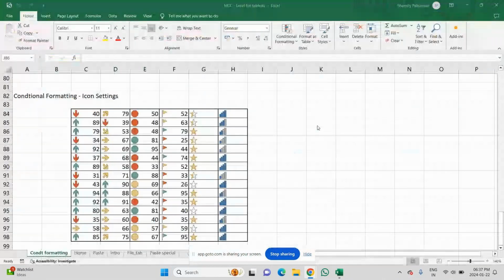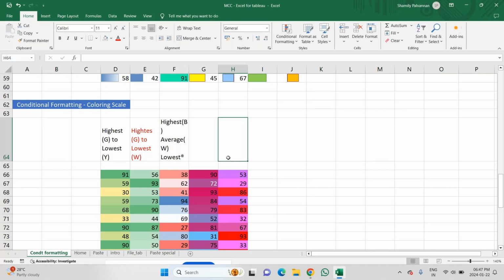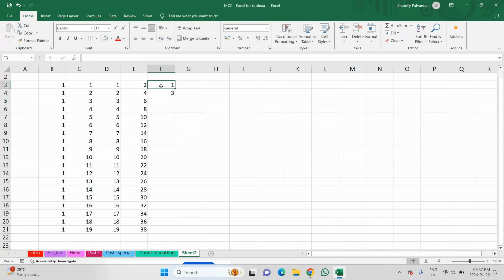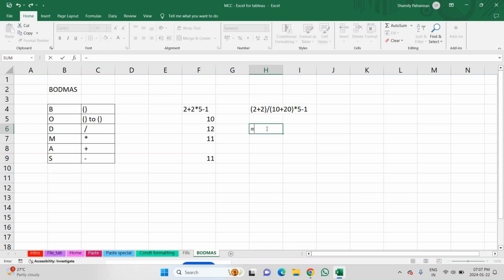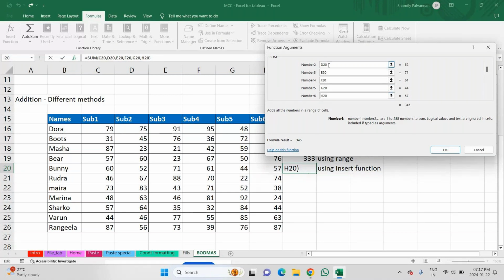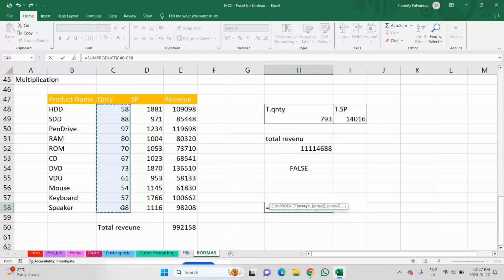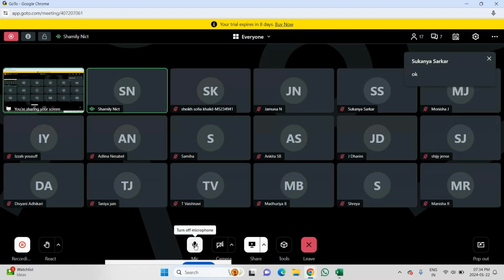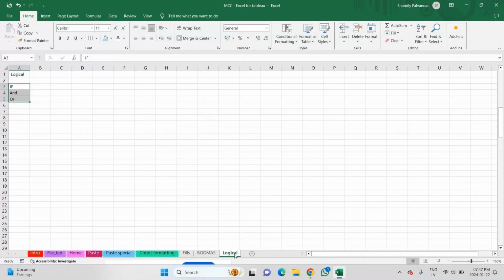Shamily Tableau 22nd Jan Mcc